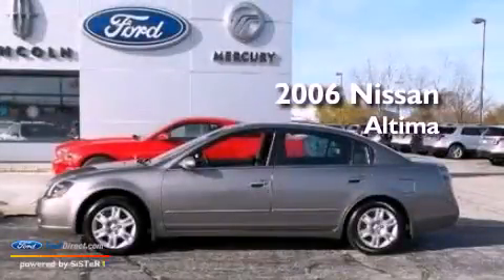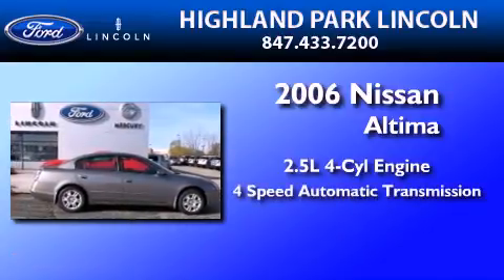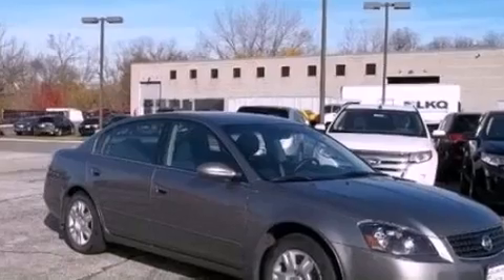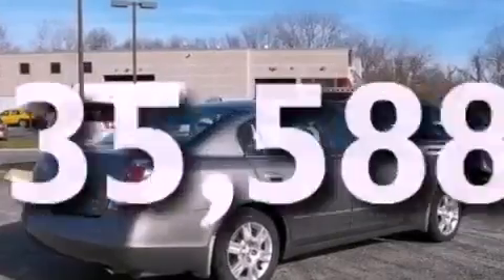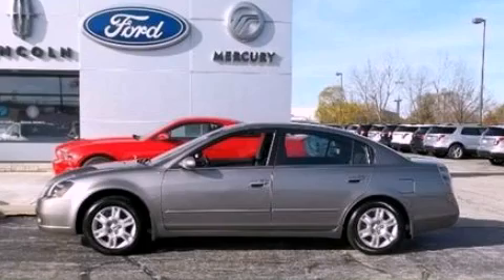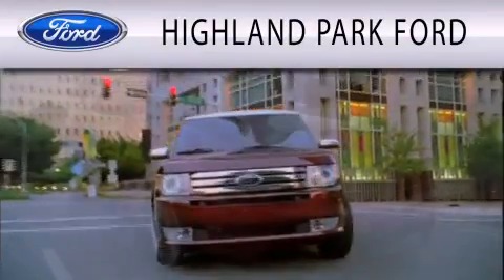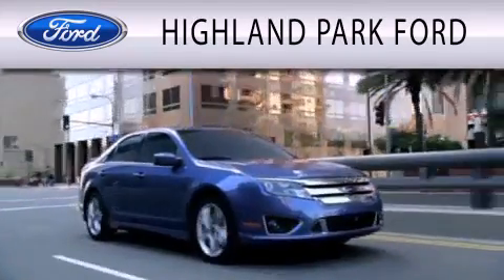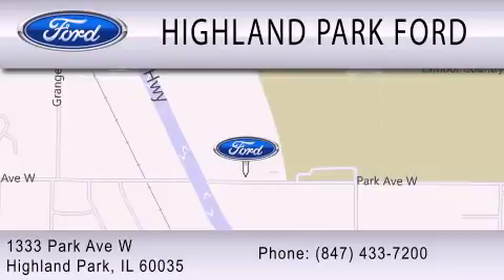2006 NISSAN ALTIMA IL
Year : 2006
 Make : NISSAN
 Model : ALTIMA
 Engine : 2.5L I4 16V MPFI DOHC
 Trans . : 4-SPEED AUTOMATIC
 Exterior : POLISHED PEWTER METALLIC
 Miles : 35,588
 Interior : CHARCOAL
 Stock : 33511

 1333 Park Avenue West
  , IL 60035